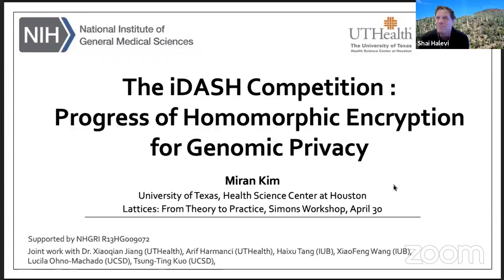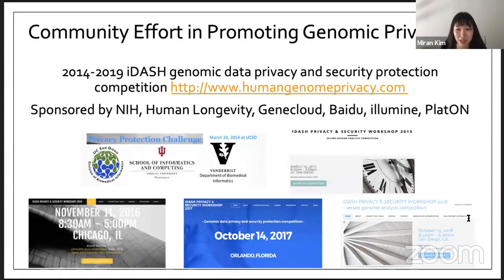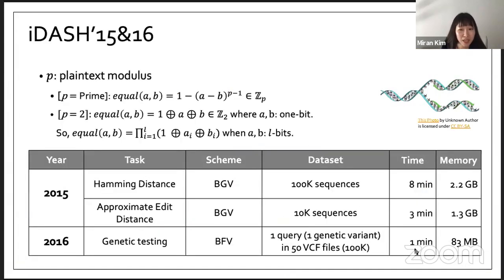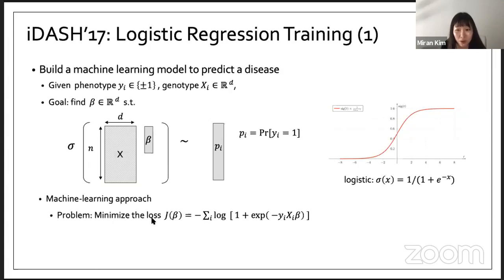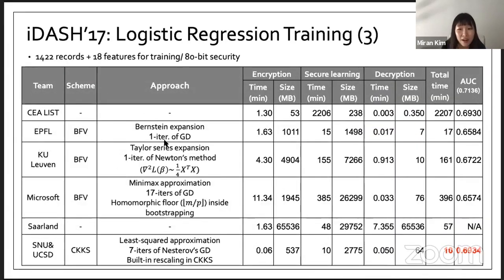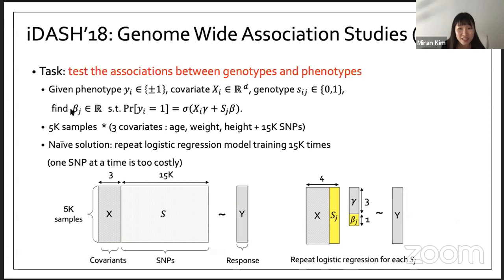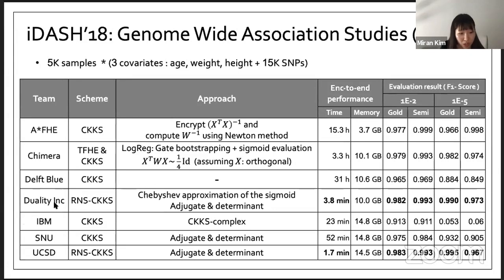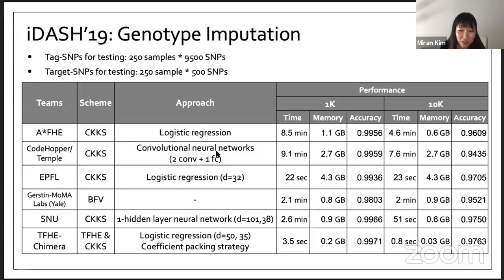The iDASH Competition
Miran Kim, UTHealth
Lattices: From Theory to Practice